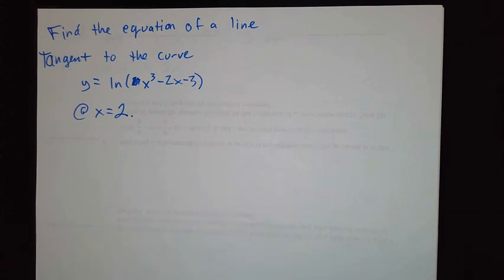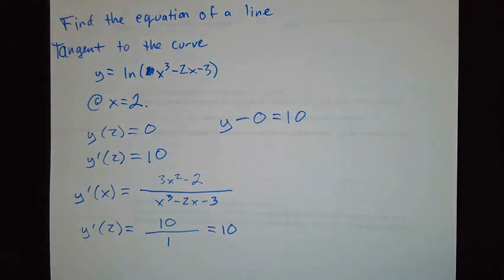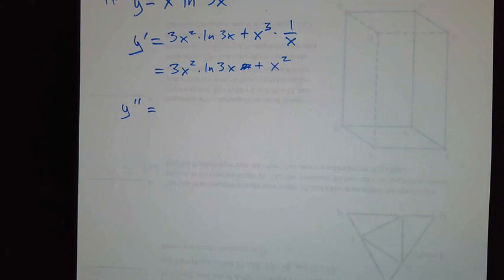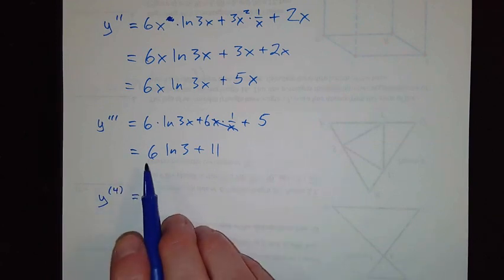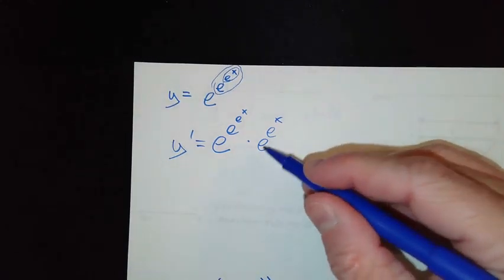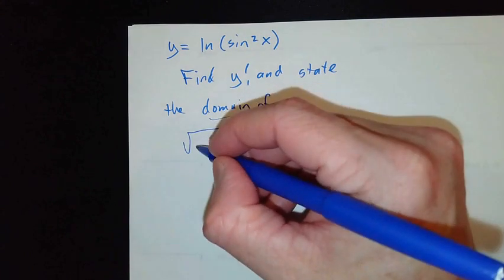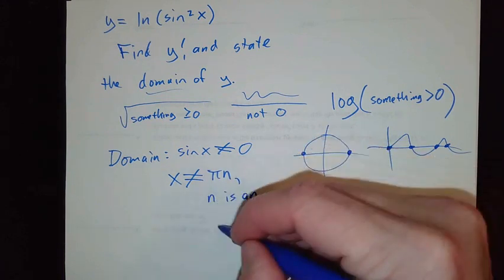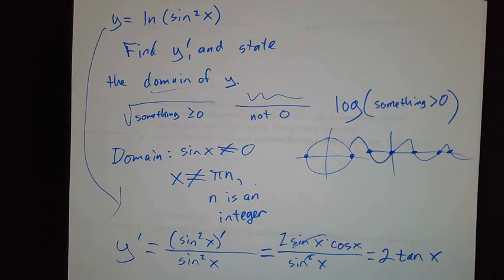y = ln x Derivatives